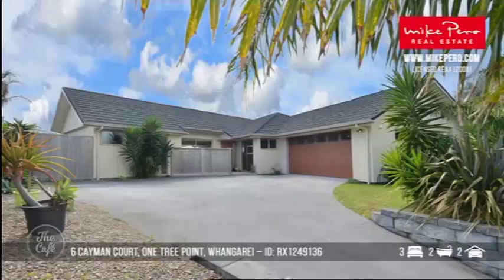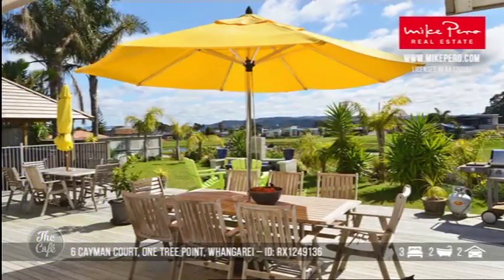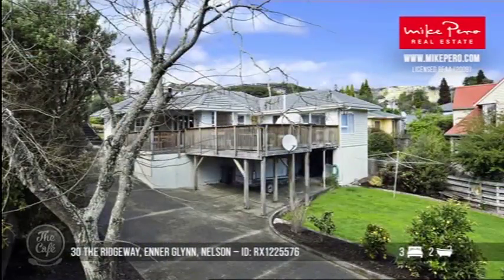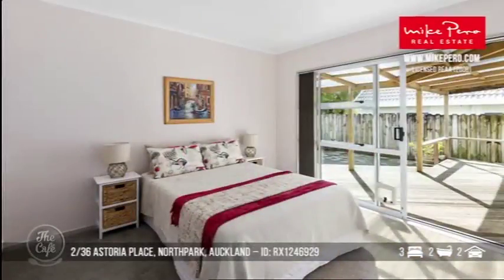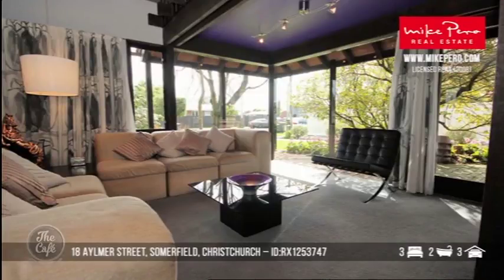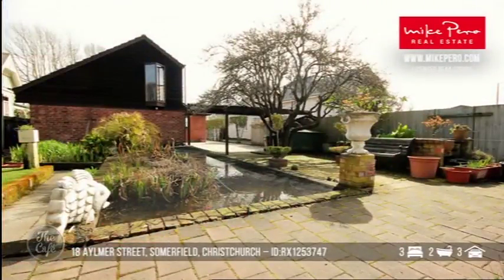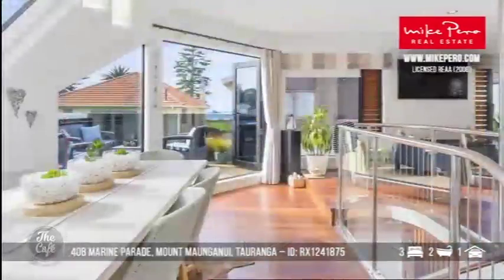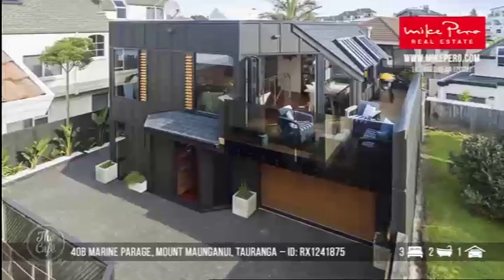We see some more open homes with Allaine Burkett from Mike Pero Real Estate